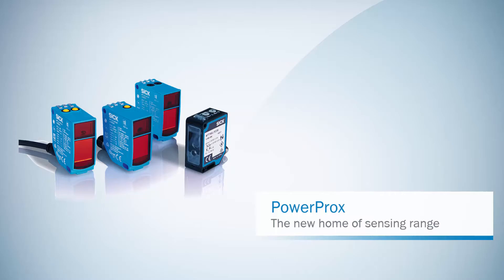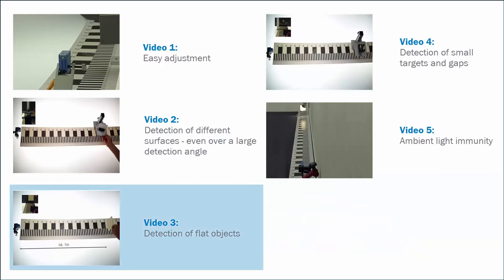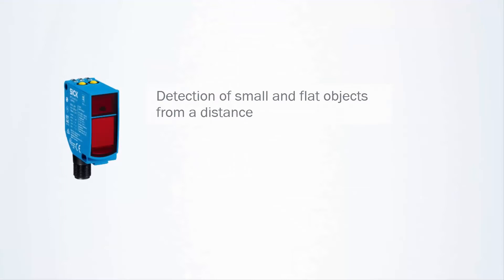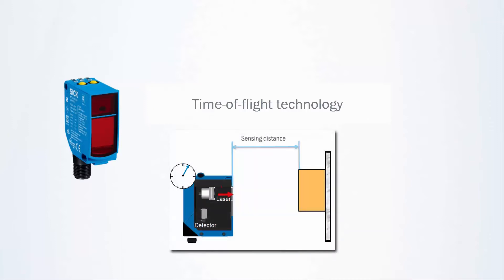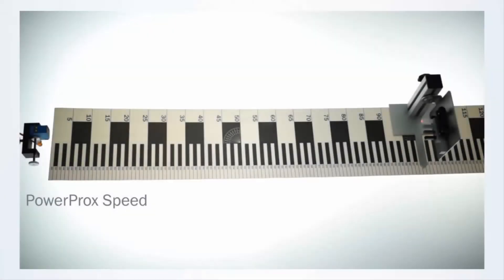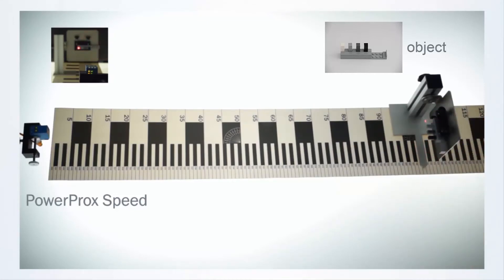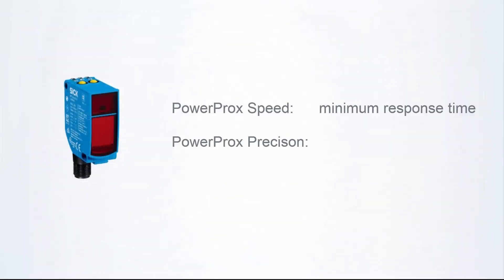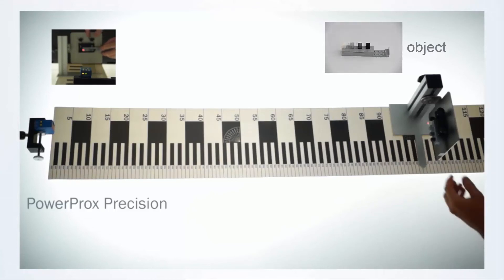Tutorial PowerProx (Part 3/5): detection of flat objects | SICK AG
This video shows the detection of flat objects with PowerProx sensors from SICK.

SICK AG
Erwin-Sick-Str. 1
79183 Waldkirch, Germany